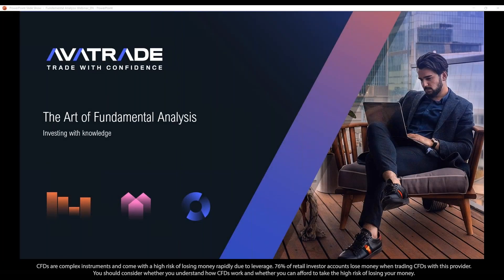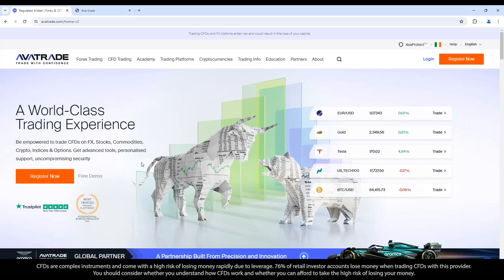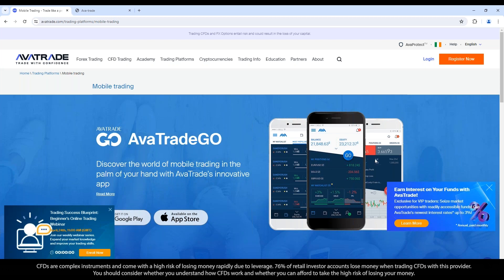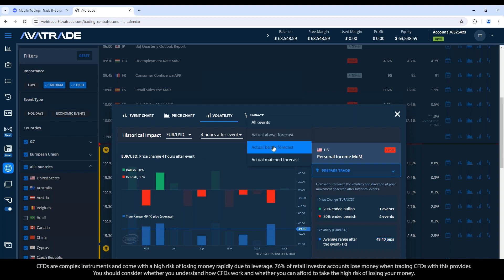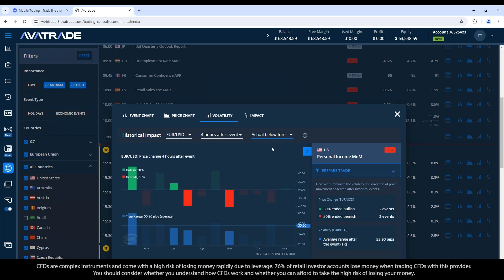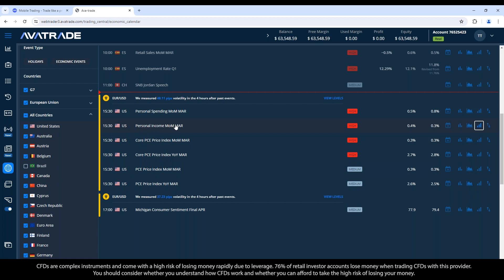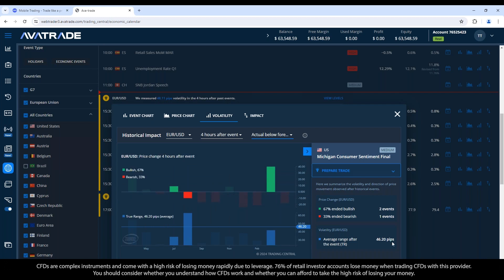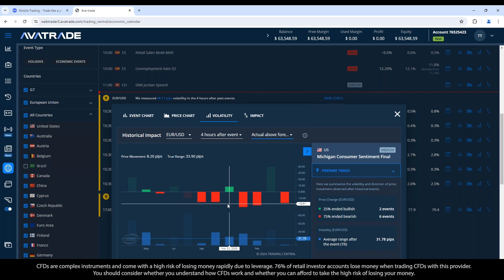26.04.24 | The Art of Fundamental Analysis: Investing with Knowledge